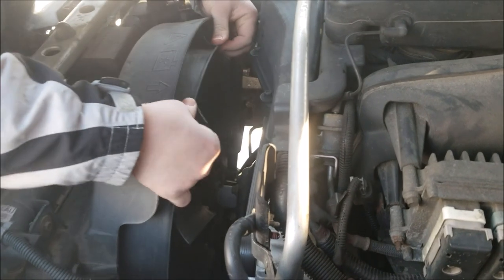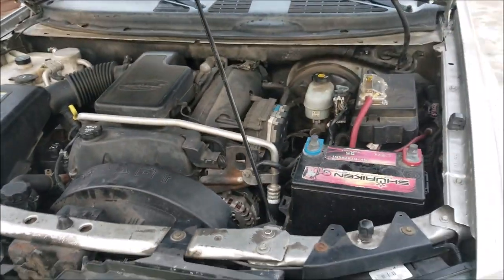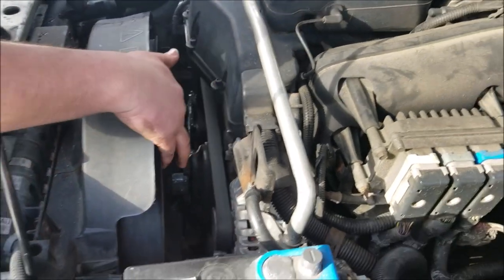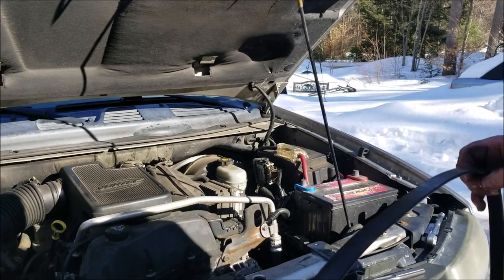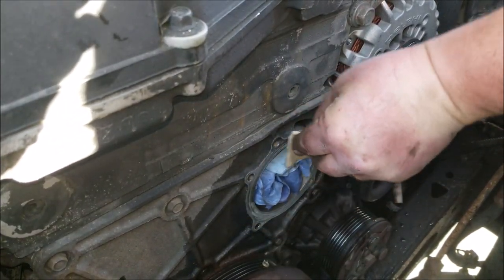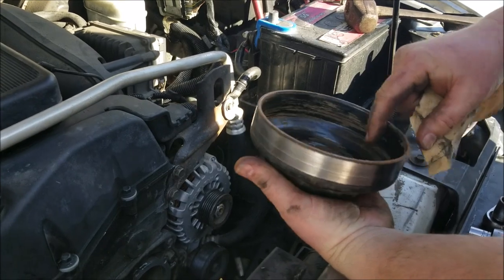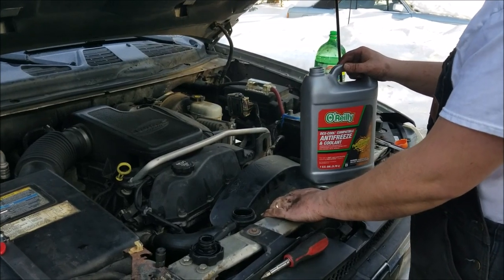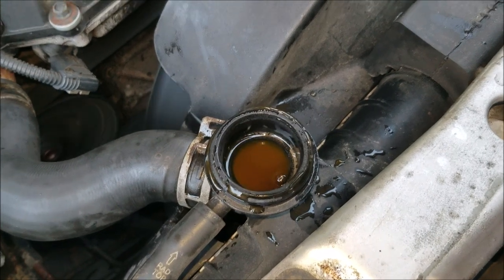Step by Step Chevy Trailblazer 4.2L Water Pump & Fan Clutch Replacement in Under an Hour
How to video showing step by step replacement of water pump and fan clutch on a 2004 Chevy Trailblazer with 4.2L Vortec 4200 engine, also referred to as the GM 4.2L LL8 I6 which is also found in the following vehicles -

2002–2009 GMC Envoy, Envoy XL, and Envoy XUV
2002–2009 Chevrolet TrailBlazer and TrailBlazer EXT
2002–2004 Oldsmobile Bravada
2004–2007 Buick Rainier
2003–2008 Isuzu Ascender
2005–2009 Saab 9-7X 4.2i